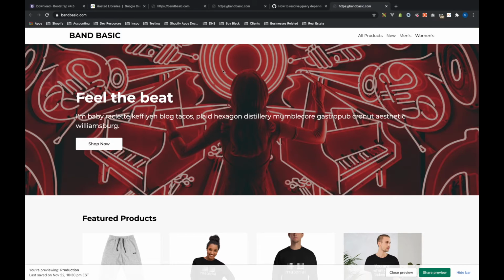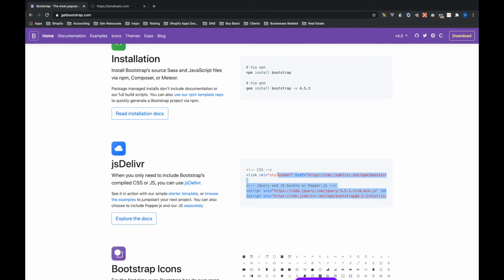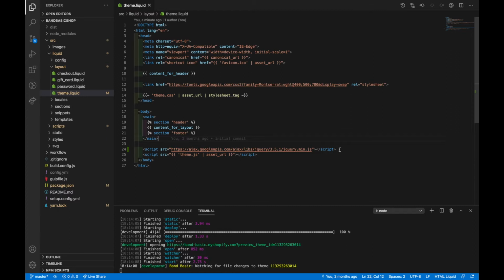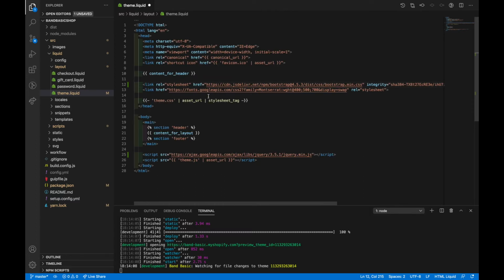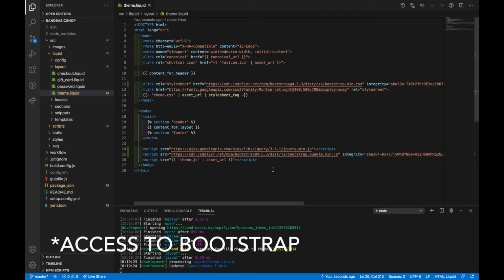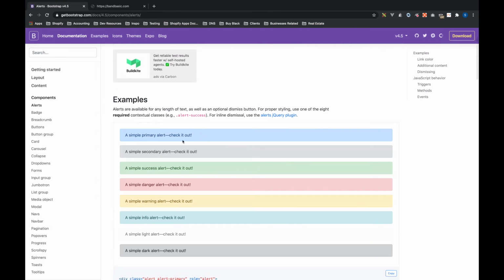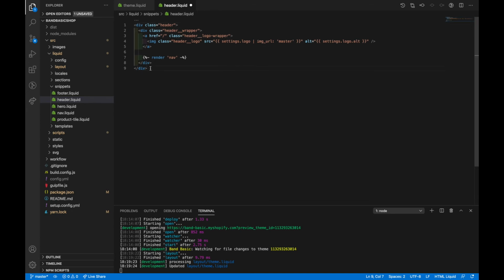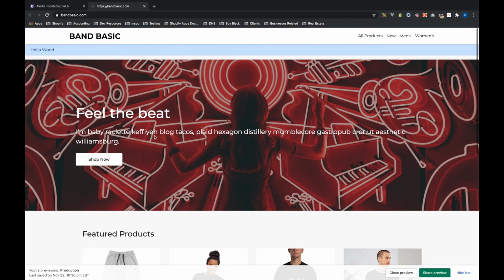Shopify Dev Tips: Adding Bootstrap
In this Shopify Dev Tips video we discuss how-to add Bootstrap to your Shopify theme and quickly go over how to get started using it in your code. Bootstrap is a useful CSS library to help you quickly get your store up and looking good without too much effort. Bootstrap has a dependency on jQuery so make sure you watch the previous video to see how to add jQuery to your store